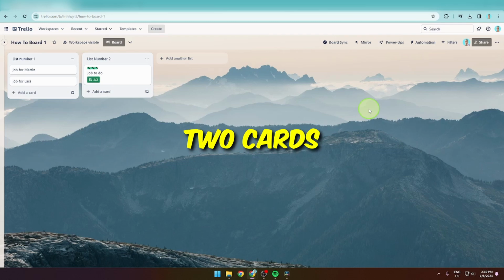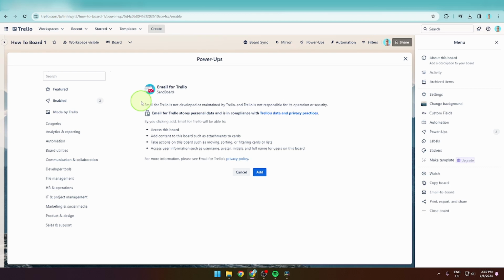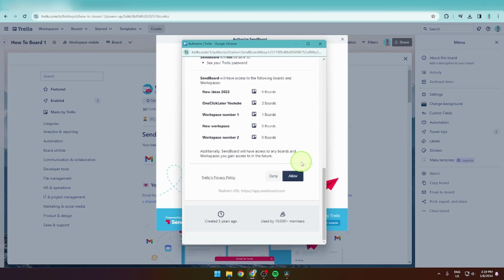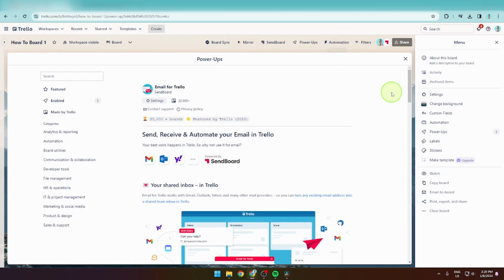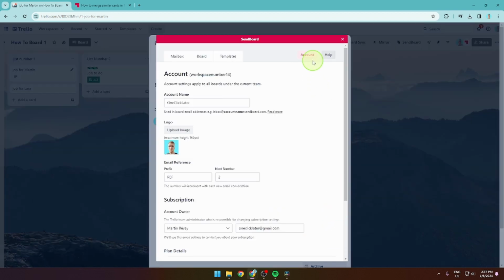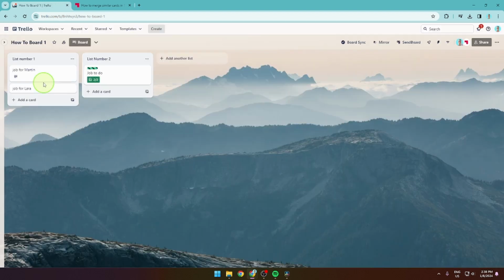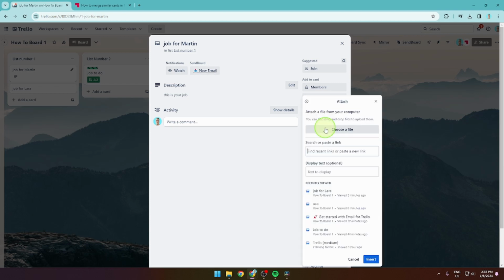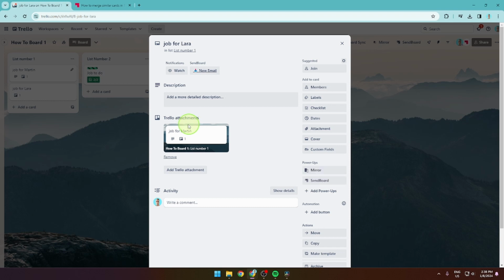How To Merge Two Cards | Trello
Learn how to merge two Trello cards. There are two ways to do it, and I'll show you both methods in this video.